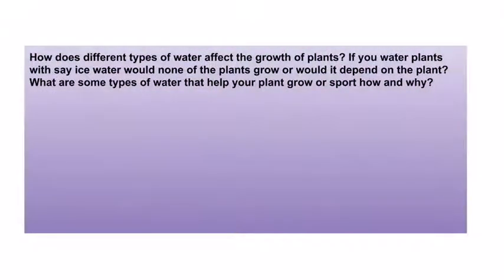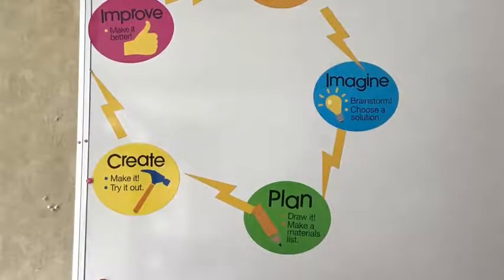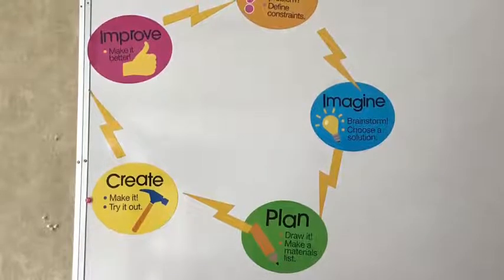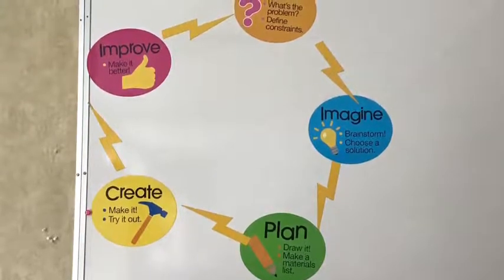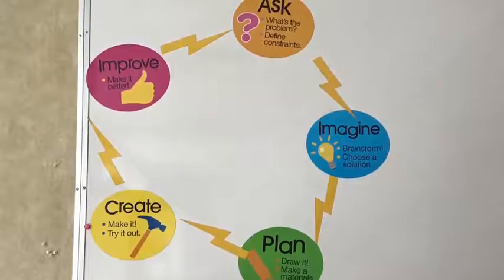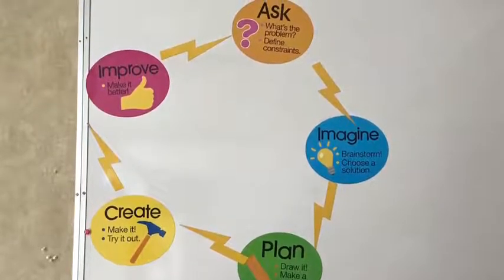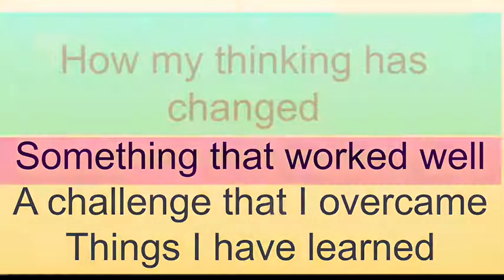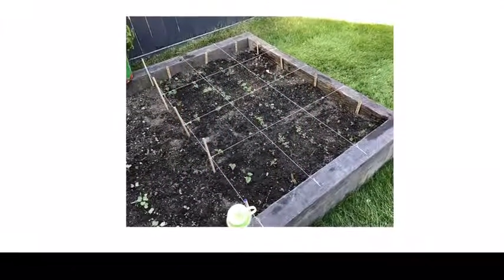Grade 5 IB PYP Exhibition: Ella M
An inquiry into growing your own food.